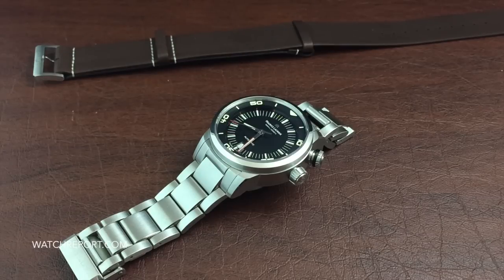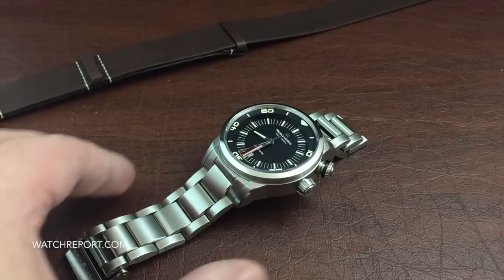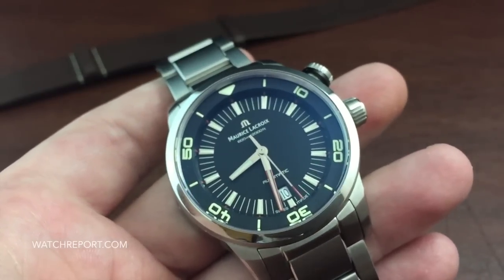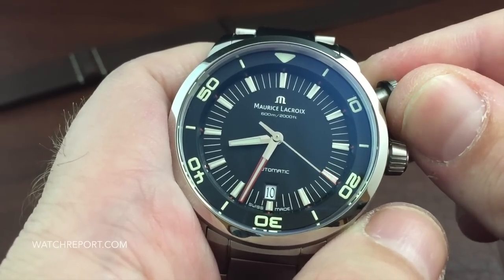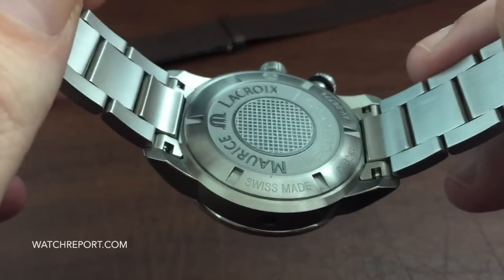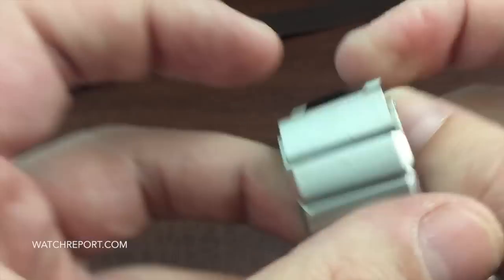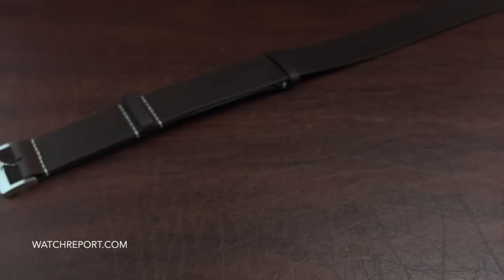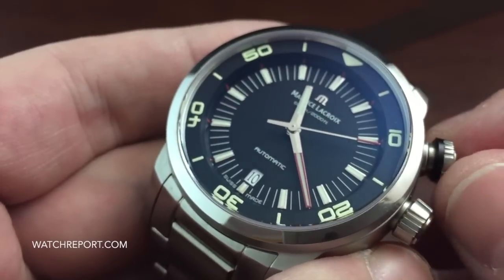Watch Review | Maurice Lacroix Pontos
Hands on review of the Maurice Lacroix Pontos.

Don Evans shares his hands on experience with the Maurice Lacroix Pontos in his latest Watch Review.